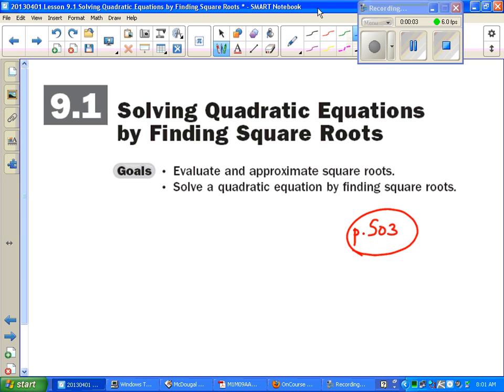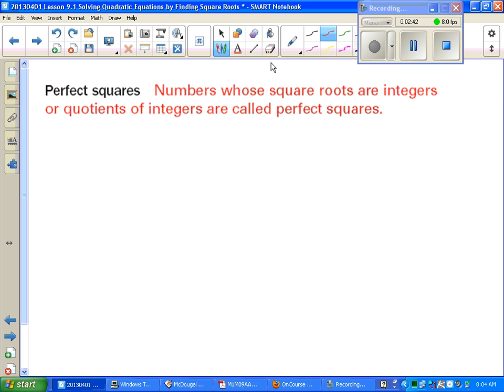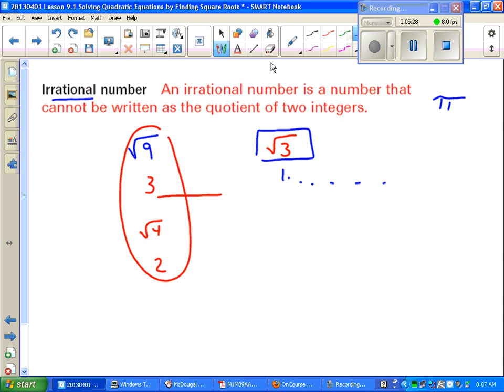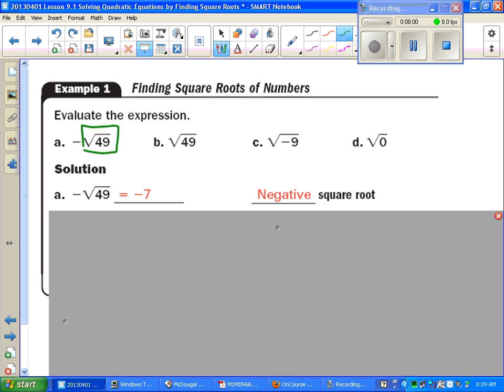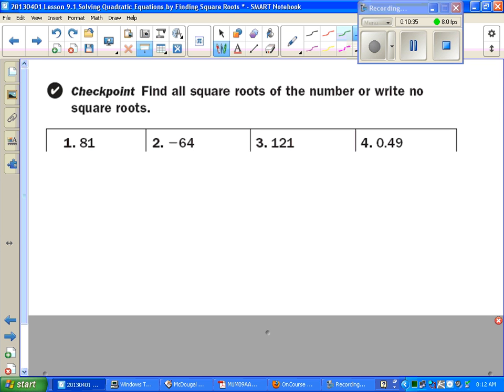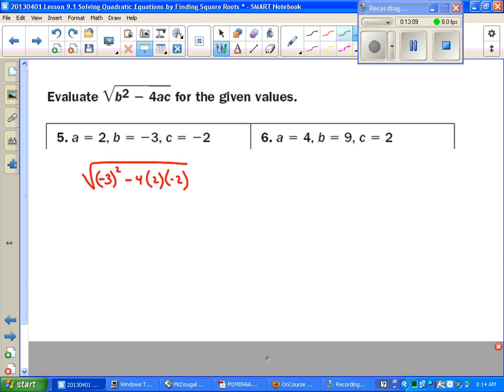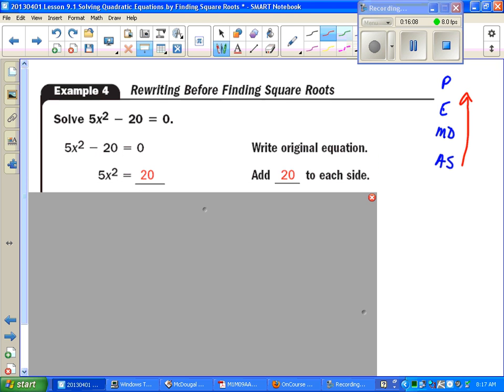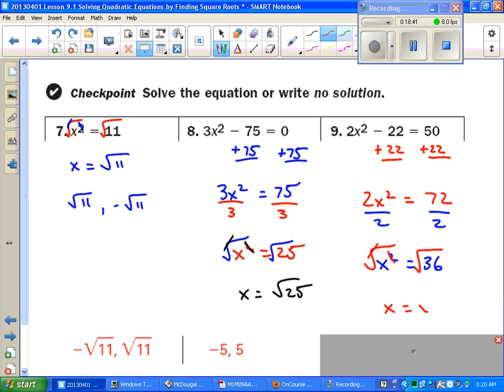Lesson 9.1 Solving Quadratic Equations by Finding Square Roots